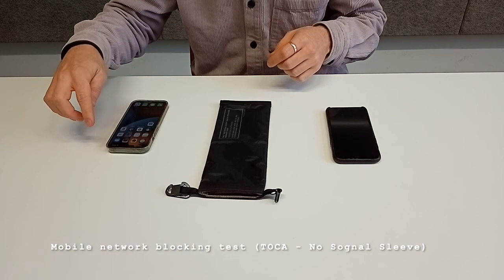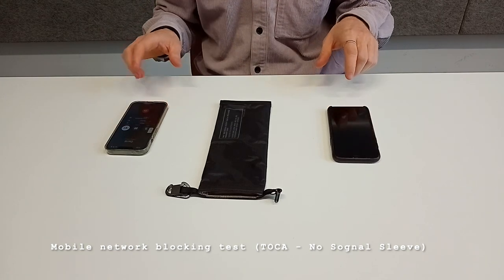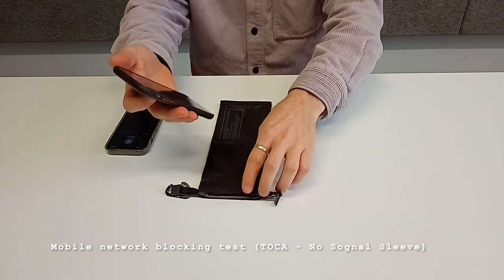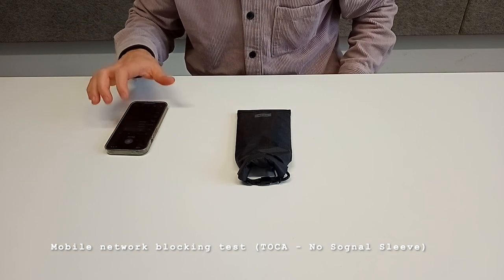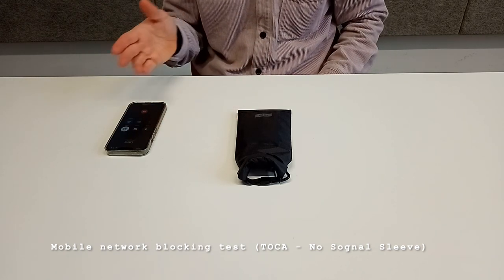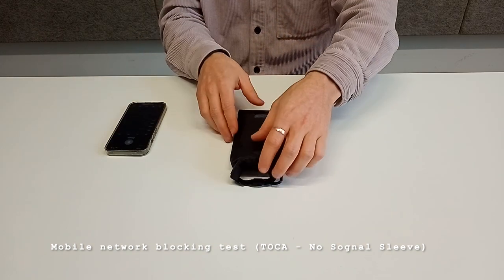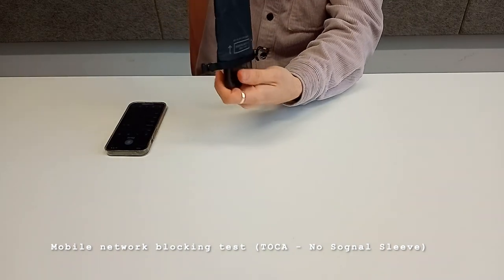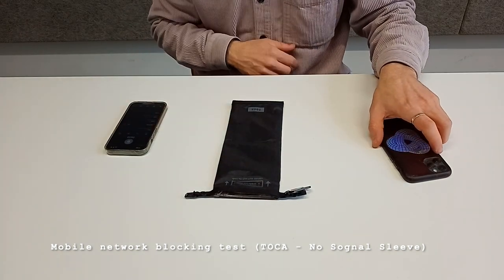Mobile network blocking test (TOCA - No Signal Sleeve)